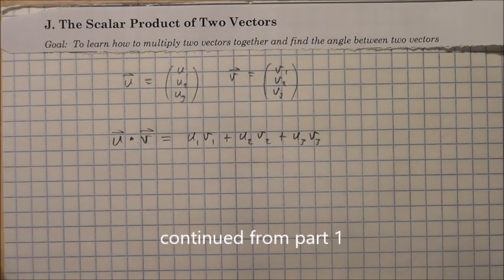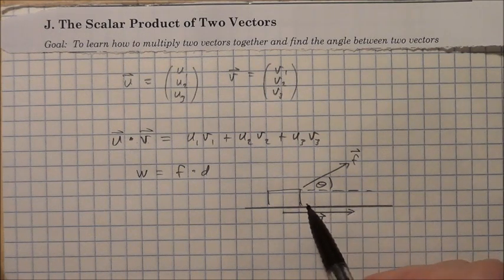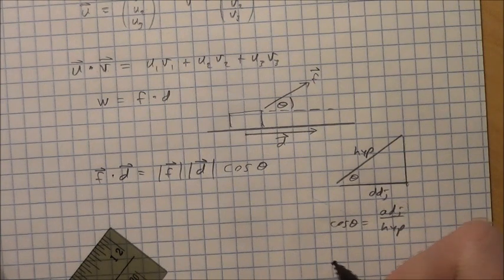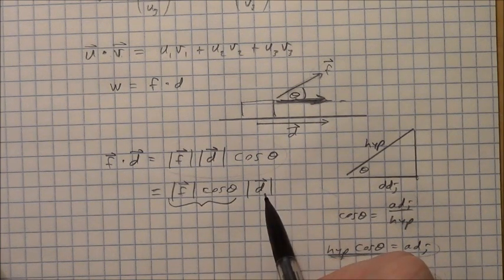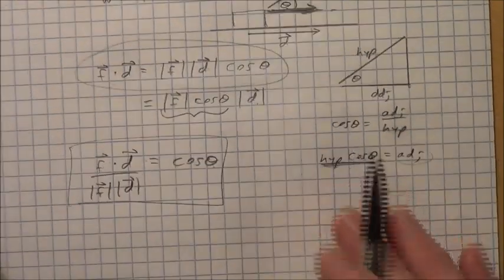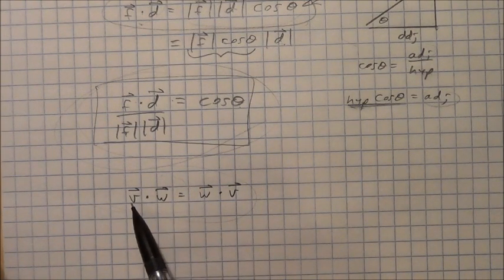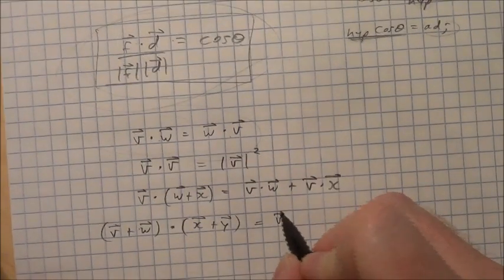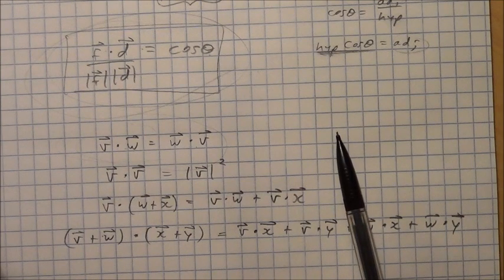Lesson 12IJ part 2 IB SL Mathematics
Scalar Product of Vectors